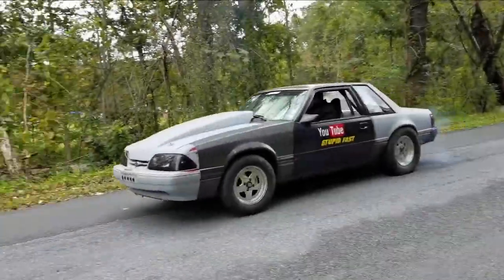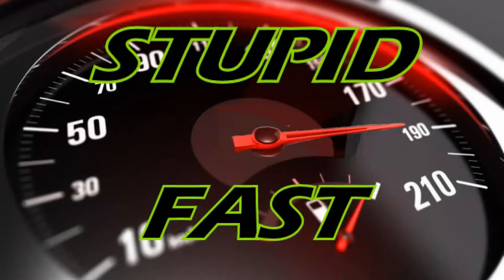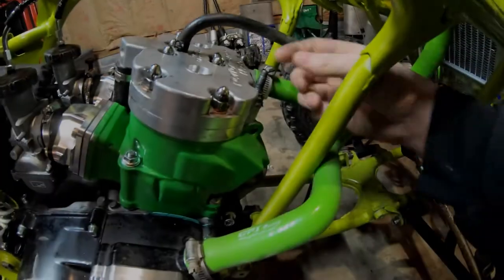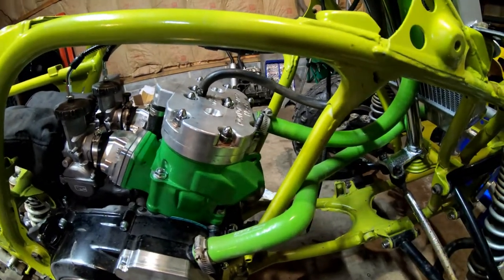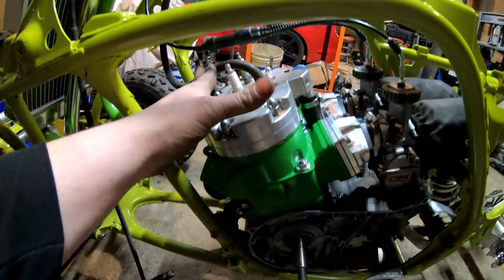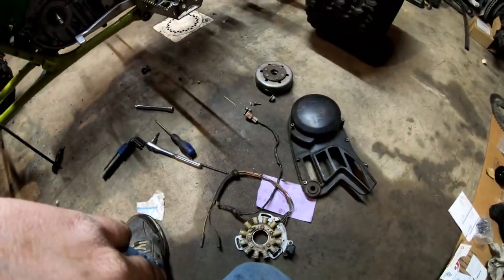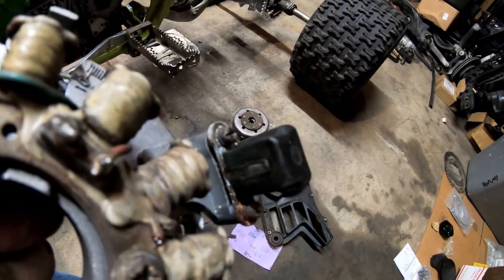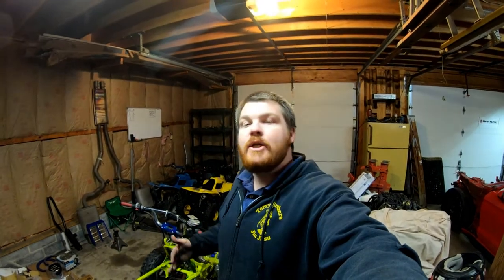SICKEST Yamaha Banshee SUPERCUB 472 stroker build Part 8 | MORE THAN 1 WAY to fix stripped threads!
UH OH! we got a stripped head stud what do we do?? lets get this thing figured out!

Check us out on Facebook!

or stupid_fast

Check us out on Instagram! - instagram/stupidfastjohn

Alright guys today we dive into fixing a lingering issue with the banshee motor. Still very VERY close to firing up this Yamaha Banshee 472 supercub monster! Come Find me at MOTORAMA in harrisburg PA this weekend 2/16/19 & 2/17/19!!!

Song 2